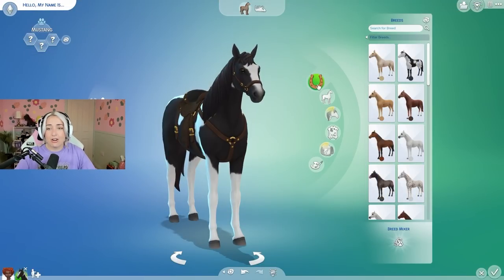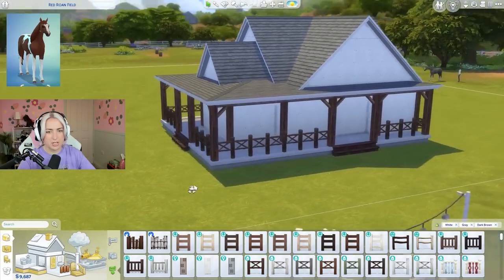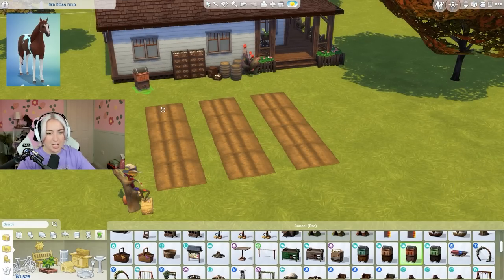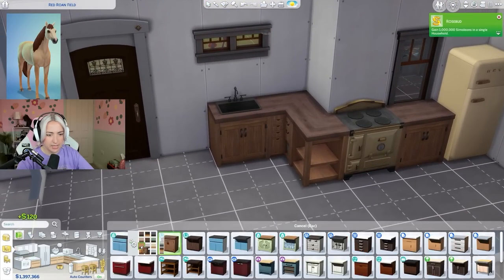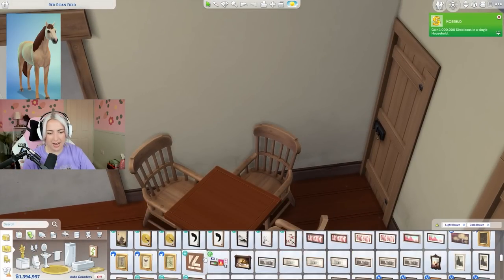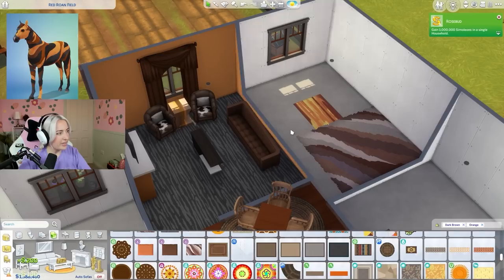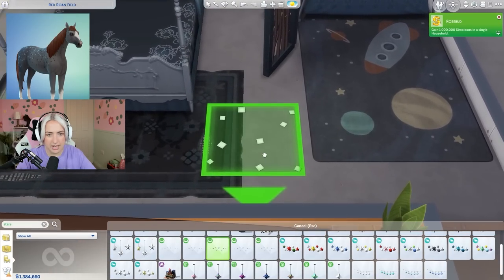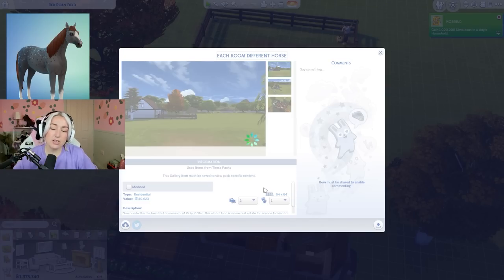each room is a different horse in the sims 4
I HAD A BLAAAAAST

Gallery ID: plumbellayt

translations:
hen = hun
Plumbella
Middlesbrough
TS8 8DU